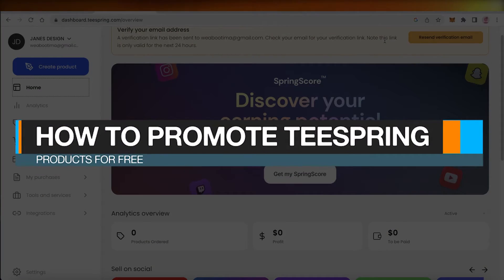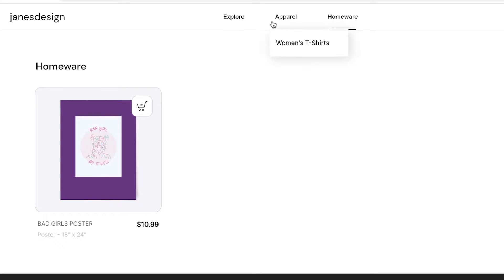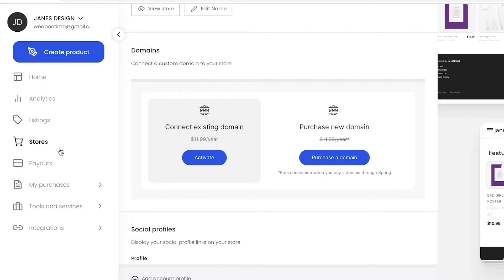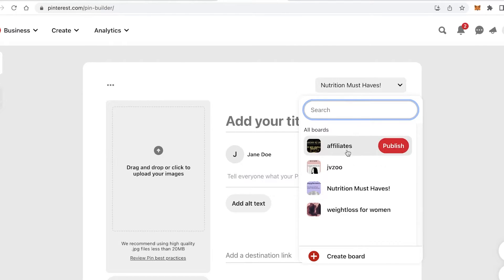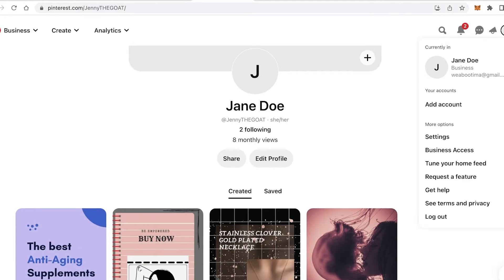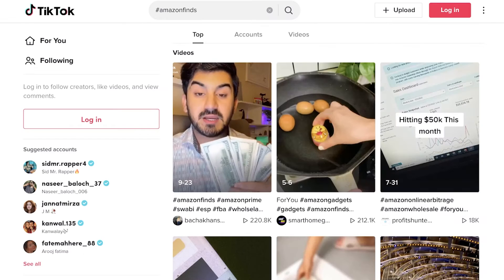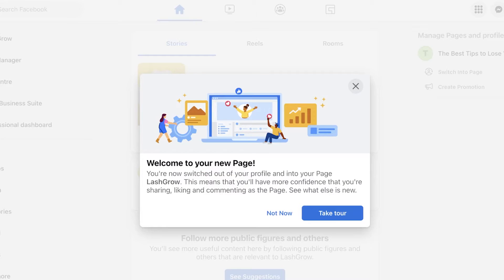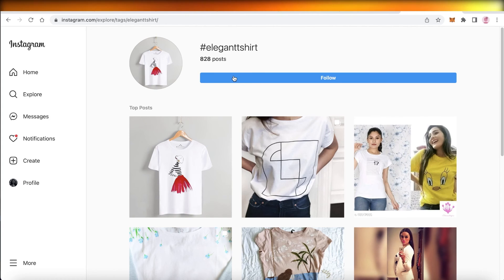HOW TO PROMOTE TEESPRING PRODUCTS FOR FREE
In this teespring tutorial I will show you exactly how you can get started selling products so that you can make money with teespring.

Teespring is a print on demand design platform with everything included. You can design your own products and start selling them instantly on the teespring marketplace without having to handle inventory, customer service or shipping.